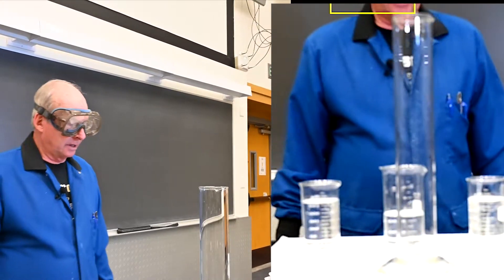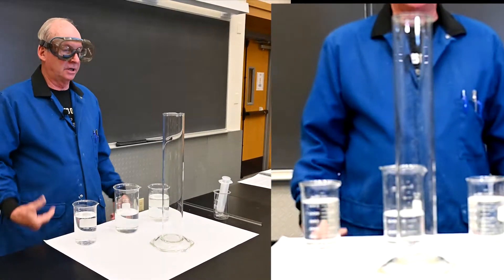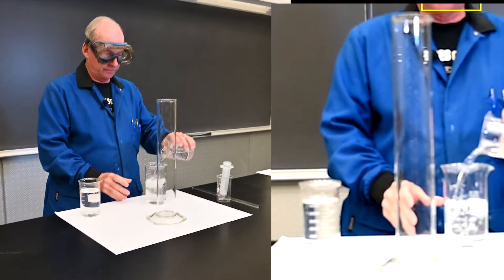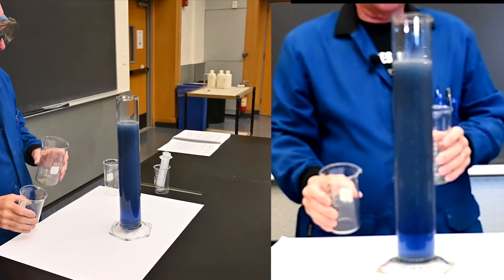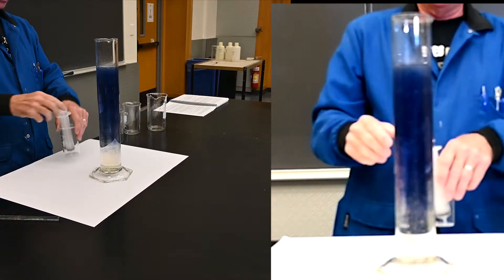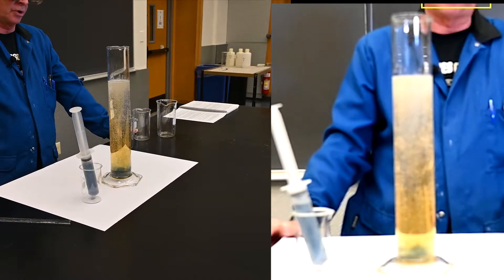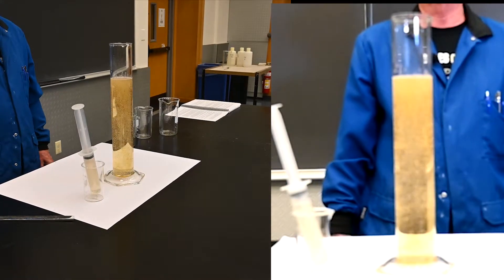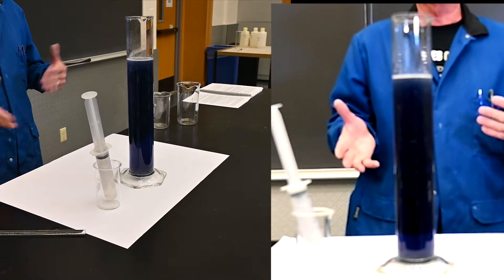Briggs-Rauscher Oscillating Reaction Explained, Extended Real Time Video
The blue/amber oscillating clock, or Briggs-Rauscher oscillating reaction, is a fascinating demonstration of both reversible reactions and the concept of equilibrium.